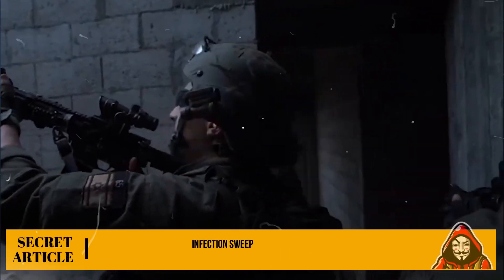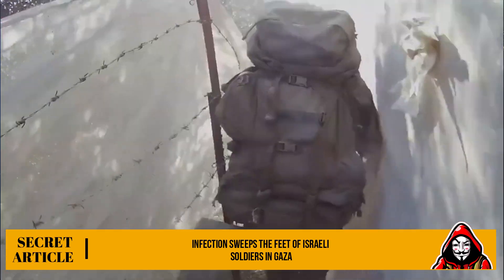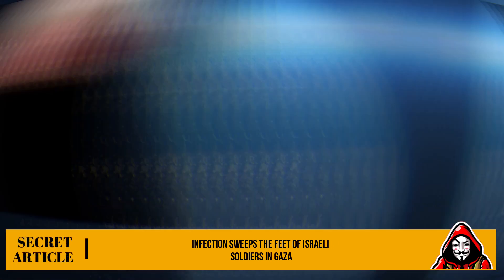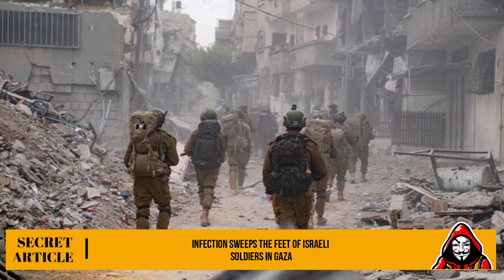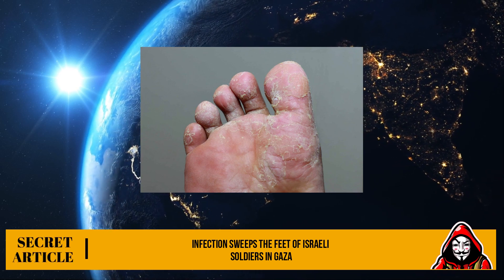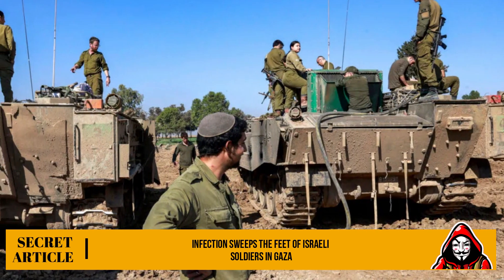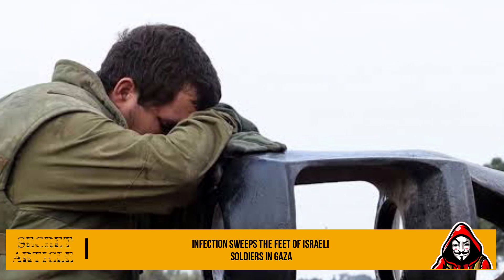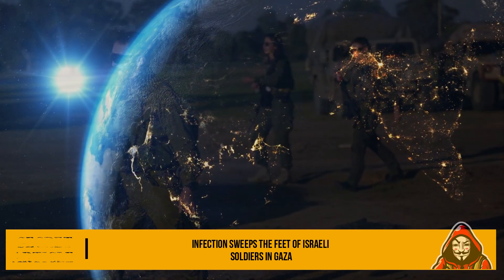Infection sweeps the feet of Israeli soldiers in Gaza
Dozens of dermatologists have treated hundreds of Israeli soldiers who served in the current war on Gaza for severe foot infections caused by months of war and weeks of operational activity without foot ventilation.

The Jerusalem Post newspaper, which reported the news, commented on this, saying that the military shoe is a well-sealed shoe that adapts to field conditions and is primarily intended to protect the foot from bruises, but it does not provide any form of ventilation for the foot at all, and soldiers are sometimes forced to use the same shoe for several days, and in some cases for two weeks or more.

She added that such an atmosphere creates a "microclimate" of heat and high humidity, which leads to the multiplication of very large amounts of bacteria and fungi that cause infection.

She pointed out that the most common infection among many soldiers is keratolysis, where bacteria cause the appearance of a strong unpleasant odor, itching, the formation of furrows and peeling in the foot, sometimes up to the point of bleeding.

She explained that soldiers infected with this infection receive doses of oral antibiotics and topical treatment of the foot.

The newspaper reported that soldiers also suffer from the appearance of nails under the skin, a condition that causes severe pain and difficulty in continuing operational activities, and in some cases they are referred for surgery to remove or lift the penetrated part, with antibiotic treatment.

"The effect of military boots causes excessive sweating, which leads to a high rate of growth of bacteria and fungi in the foot in combat conditions,"said Dr. Itti shareg, a dermatologist from Meir Medical Center.

Over time, physical stress and uncomfortable shoes also lead to the ingress of the nail inside the foot, so the body recognizes the nail as a foreign body, which causes a very painful inflammatory process that may develop into an infection.

He urged doctors to be careful to treat soldiers urgently when the first signs of infection appear before it spreads and causes foot injury, pain and complications, and before the infection worsens and becomes dangerous.